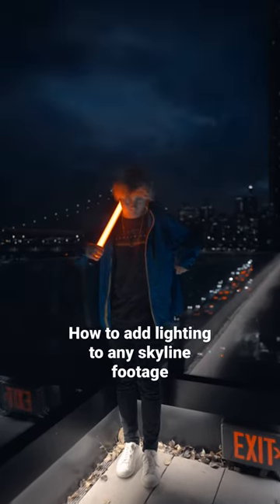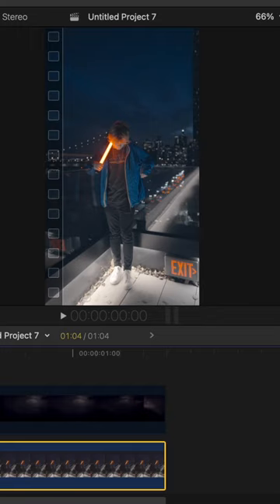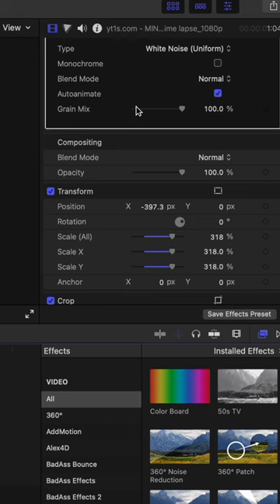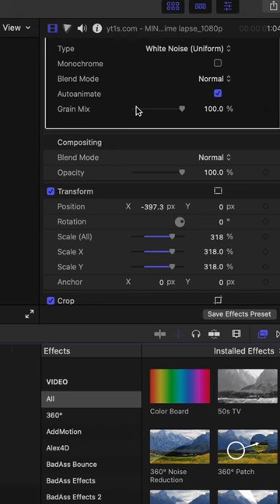Skyline lightening tutorial